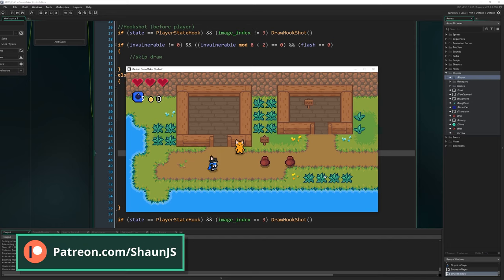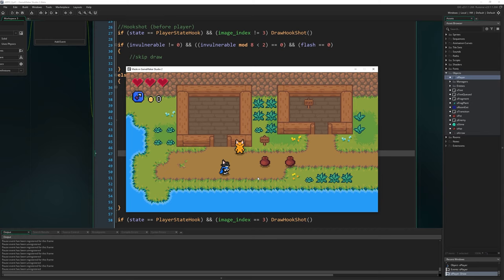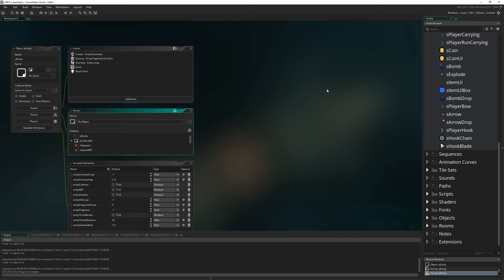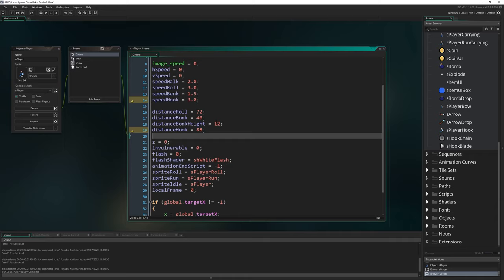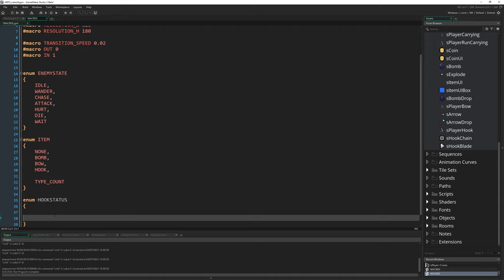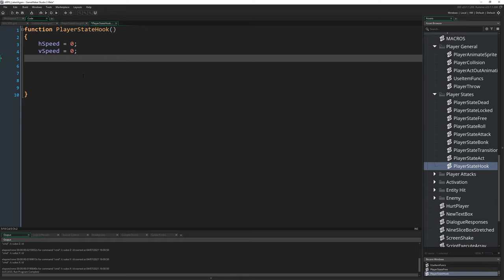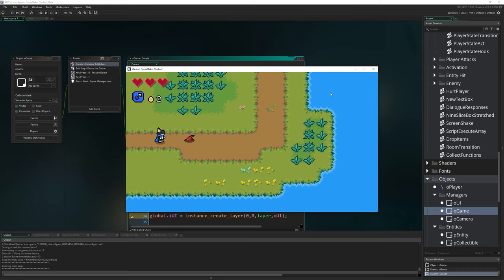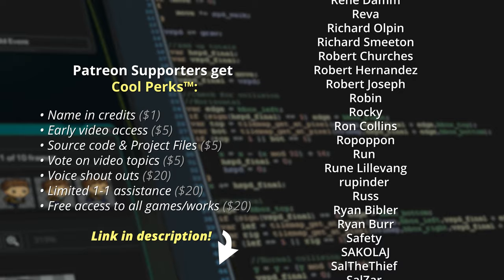GameMaker Studio 2: Action RPG Tutorial (Episode 41: Grappling Hook)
Learn to build a Zelda-like action RPG in GameMaker Studio 2, starting from nothing at all. Today we implement a grappling hook / hook shot style item. It's quite a lot of code and very optional so feel free to skip ahead!